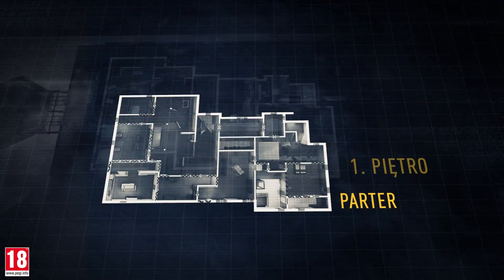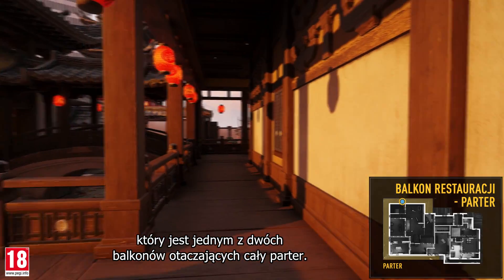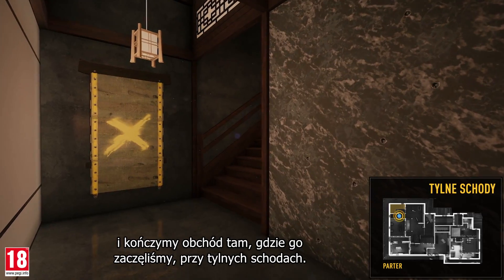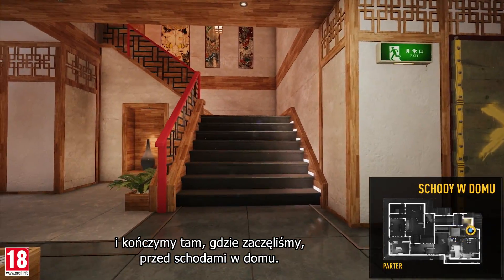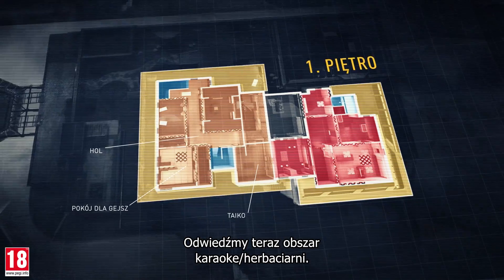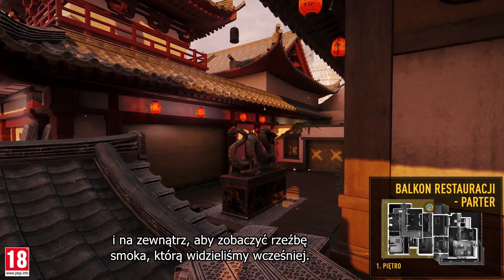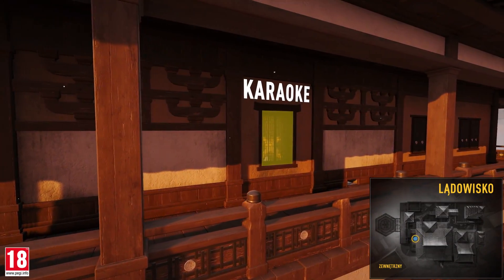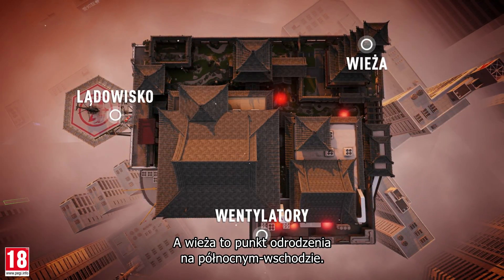Tom Clancy’s Rainbow Six Siege – Przewodnik po mapie Wieżowiec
Nowi w grze, albo nadal próbujecie nauczyć się map oraz gdzie skupić uwagę?
Dzięki temu wideo otrzymacie wszelkie informacje o mapie Wieżowiec, które pozwolą wam wykonać pierwszy krok w Rainbow Six Siege.